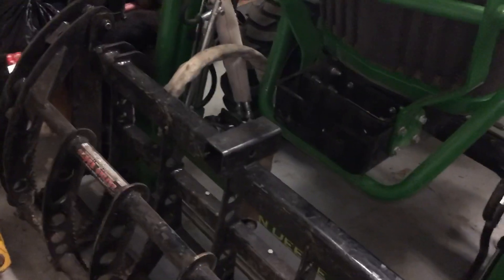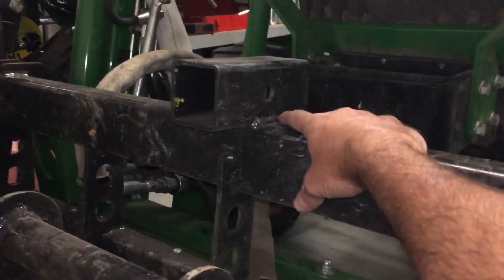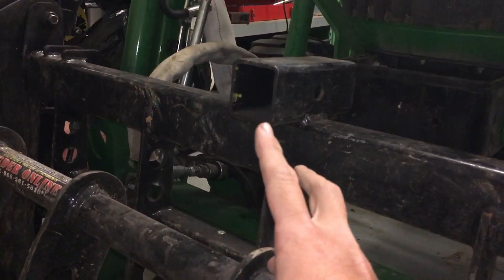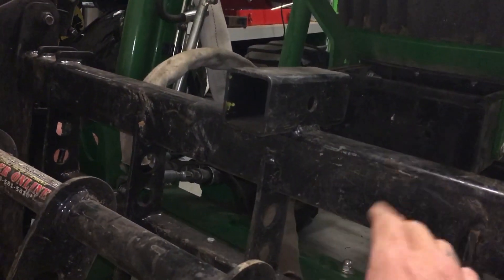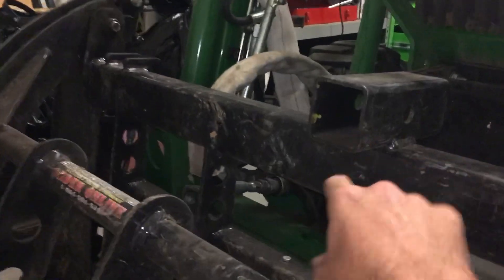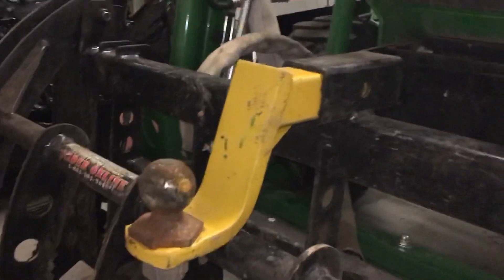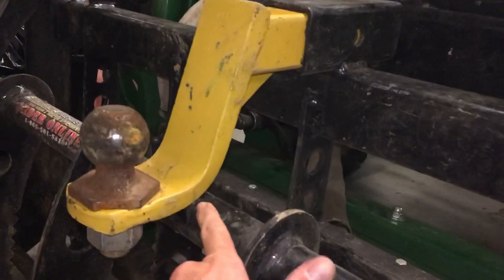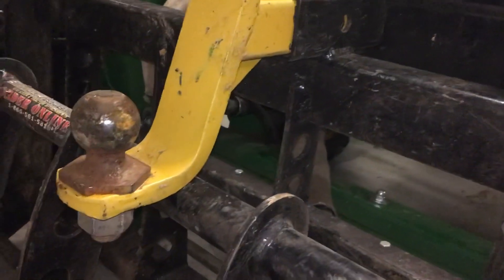#13 Wicked Trailer Mover?????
Hello YouTube! Thanks for stopping by my channel. Hopefully its not your first nor your last time. In this video I show how I added a 2” receiver to my 55” E.A. Wicked Root Rake Grapple. I will say again, this is only for moving empty trailers that are not too heavy on relatively flat ground. If you want to move heavy stuff, use a different  method to attach the trailer to your tractor. Thank you and have a blessed day!